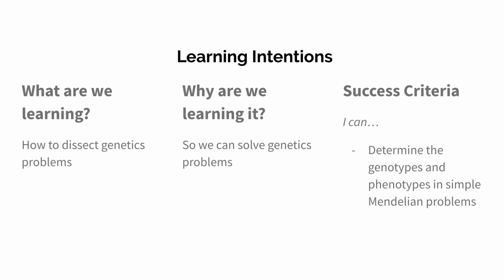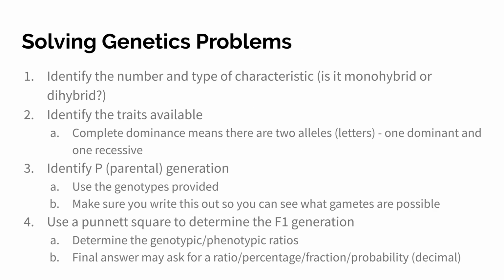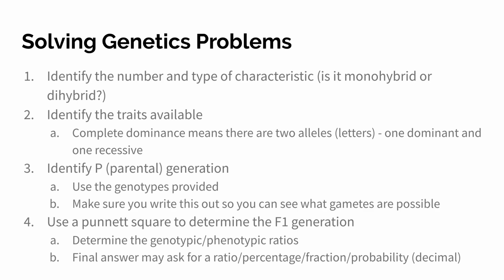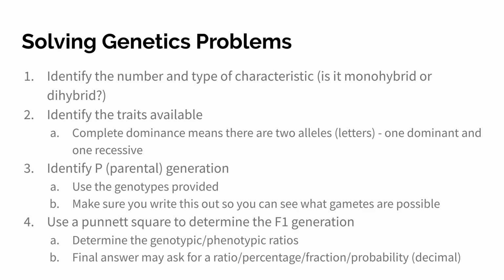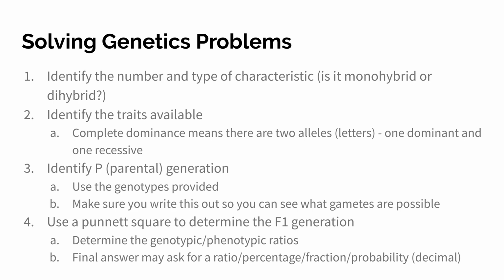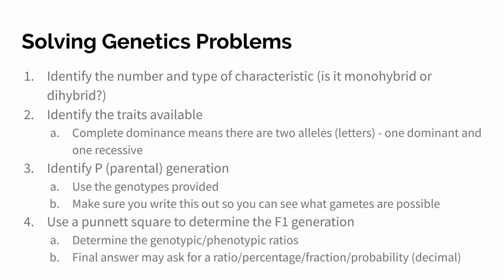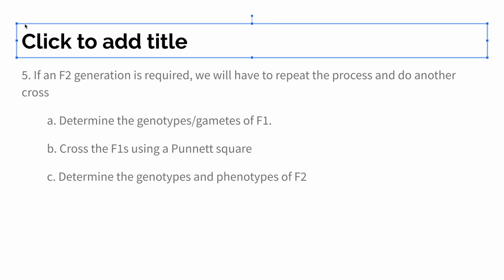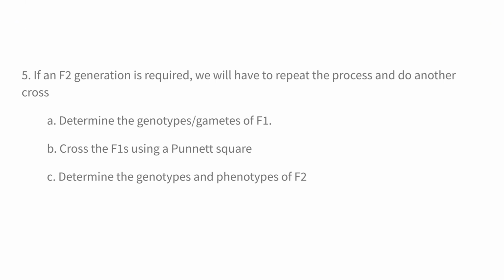Bio 30 6.2.3 Solving Mendelian Problems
How do we analyze genetics problems?